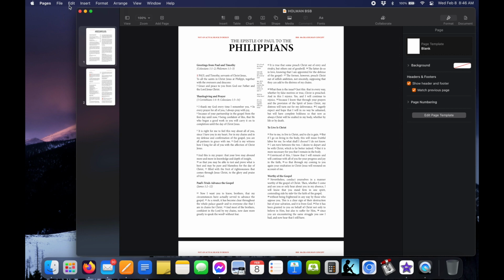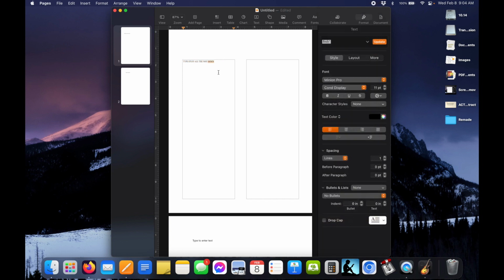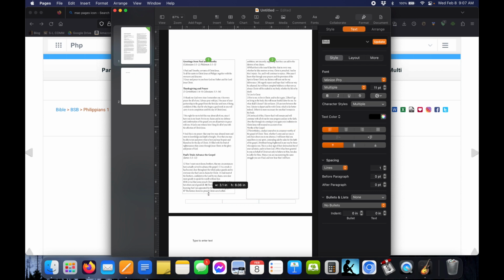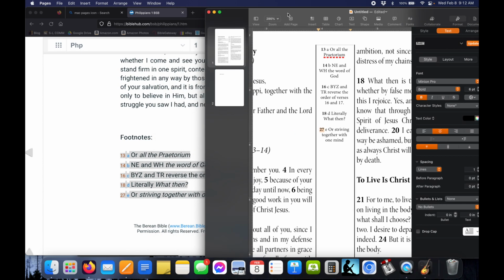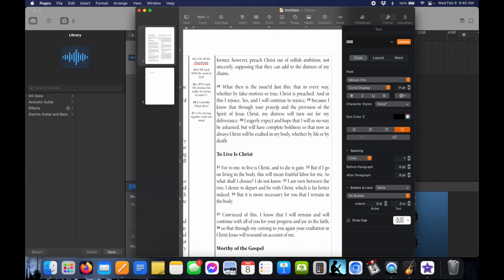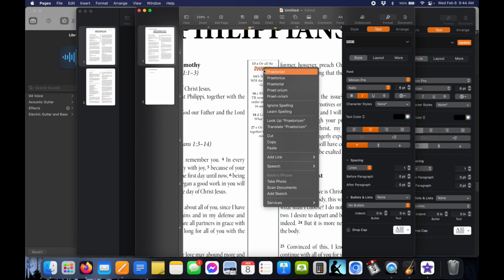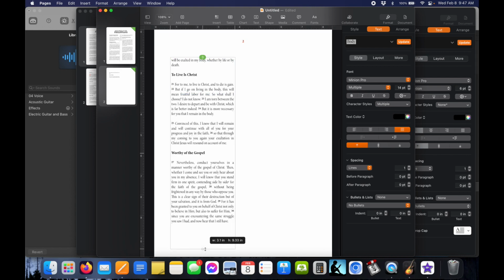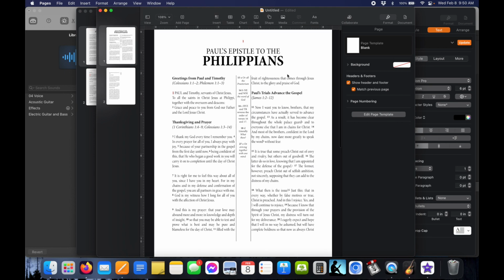How to Make a Custom Bible Sheet on Pages for Mac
After posting my custom-made Bible concepts to Facebook Bible Enthusiast groups, I was asked how I designed them. I did so with Pages for Mac. Buckle up and hold on as I give you a tutorial on how to do this.

KEYBOARD SHORTCUTS TO LEARN:
CMD + C = Copy text
CMD + option + shift V = Paste into the textual formatting of the recipient text block
CMD + A = Select all (such as a text in a text block)
CMD + D = Duplicate selected object (whether it be a page, a text block, etc.)
CMD + B = Boldface a given text (the same keyboard-shortcut will de-bold an already bold-faced text)
CMD + I = Italicize a given text (the same keyboard-shortcut will de-italicized an already italicized text)
CMD + U = Underline a given text (the same keyboard-shortcut will de-underline an already underlined text)
CMD + Z = Undo action
CMD + SHIFT + Z = Undo the undo

Mastering the Mac trackpad on a MacBook (or a magic trackpad for a desktop set up) helps speed usage of their app as well. See system preferences in any Mac OS, and under trackpad, tutorials are available for gesture shortcuts.

Font used is Minion Pro, easily downloadable after a Google search.

Music from Spiderman: Maximum Carnage for the Sega Genesis.